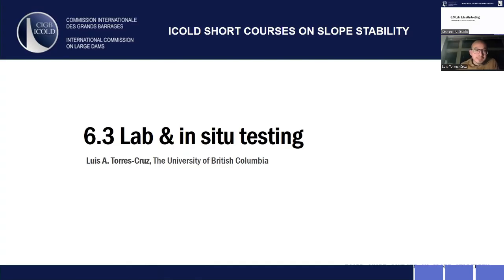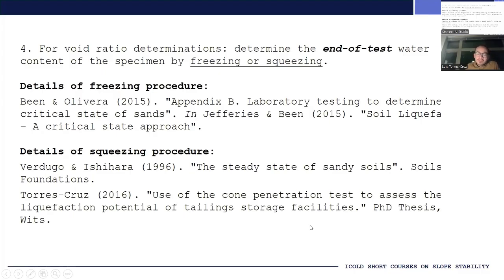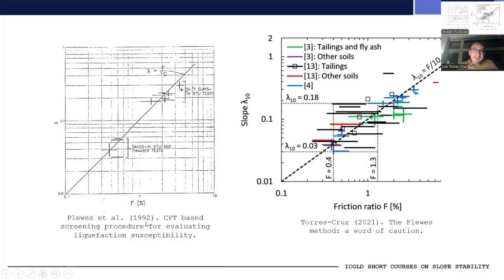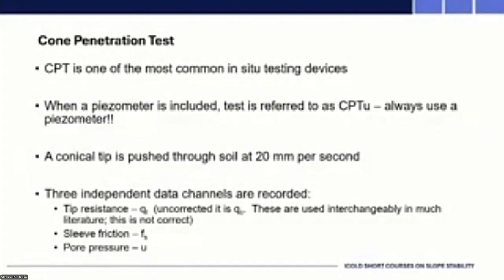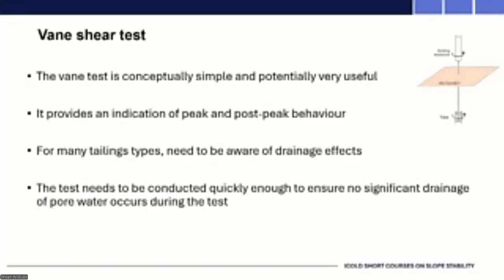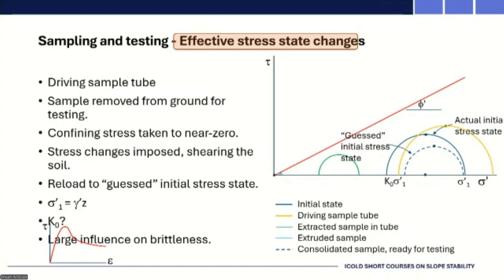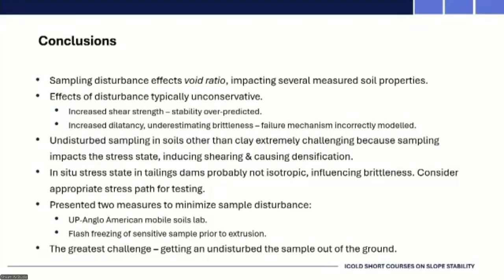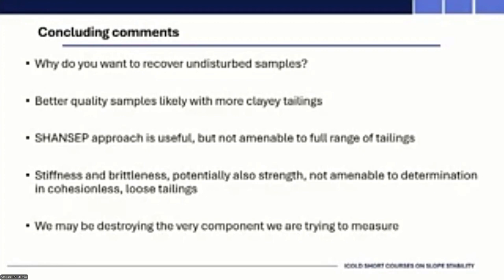ICOLD Short Course on Slope Stability 2024 – Session 2: Lab and in-situ testing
This video is a recording from a session on lab and in-situ testing of tailings from the ICOLD/SANCOLD short course on slope stability of tailings dams held in Johannesburg, South Africa on Nov 4 2024.

The session includes three presentations:
0:00  Lab and in situ testing
52:32 Measurement of undrained strength using in-situ tests - by Andy Fourie.
01:26:39 Undisturbed sampling and testing - by SW Jacobsz.
01:55:18 Undisturbed sampling and testing - by Andy Fourie.